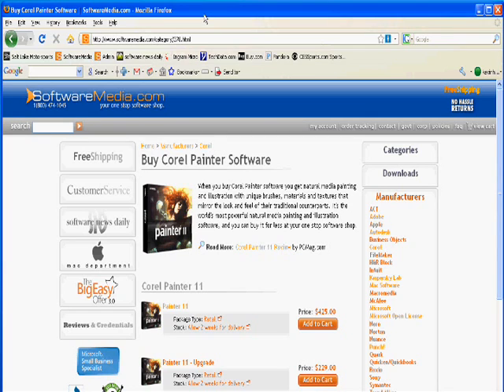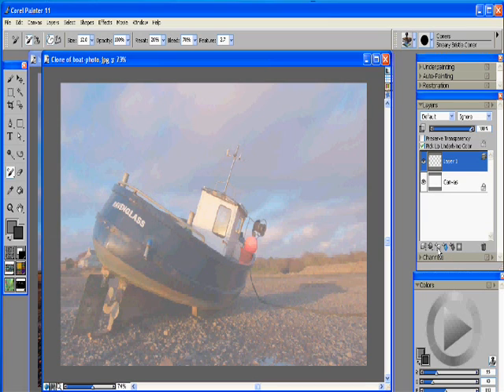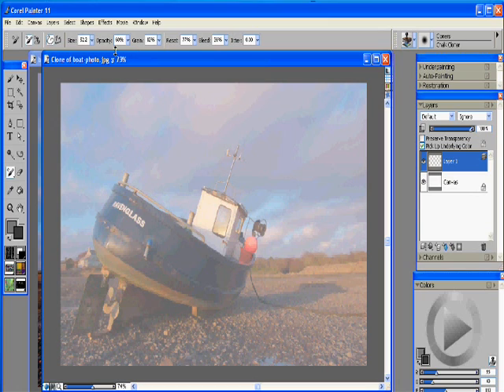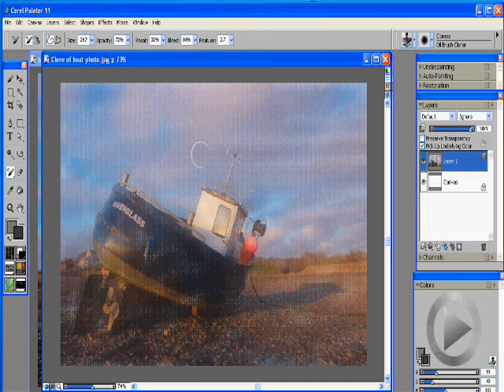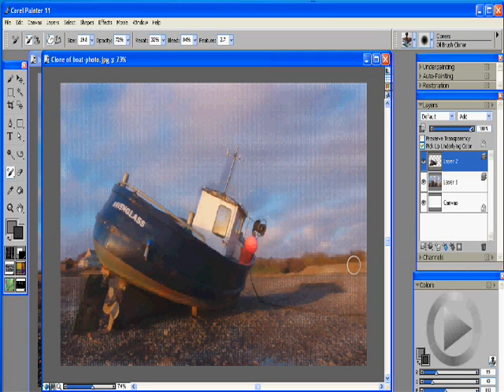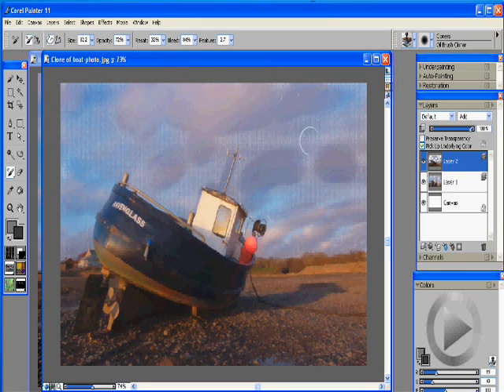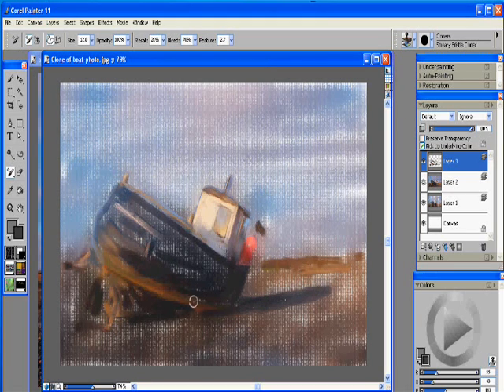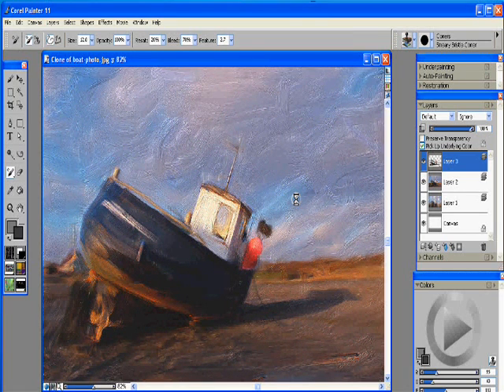Corel Painter 11 Photo Painting Tutorial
A tutorial using Corel Painter 11 of how to quickly create a good looking oil still life from any photograph.